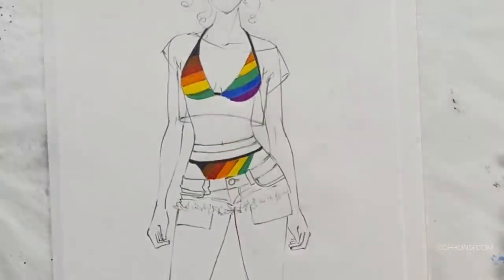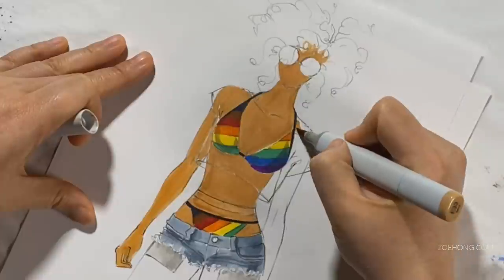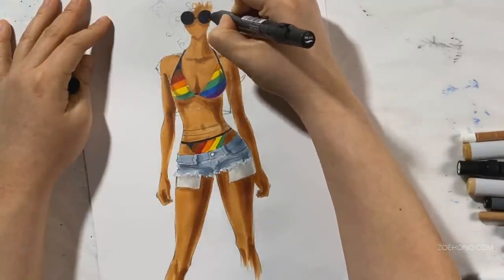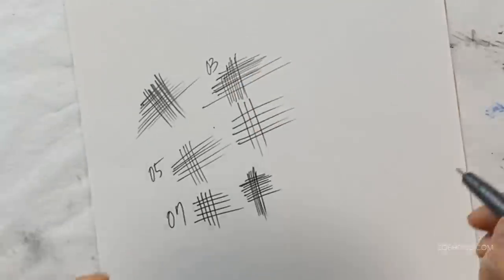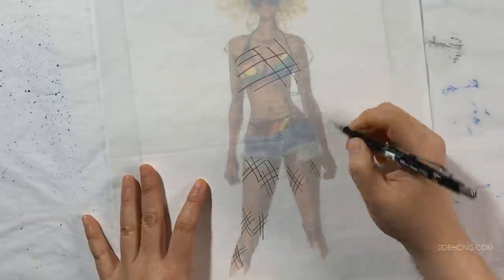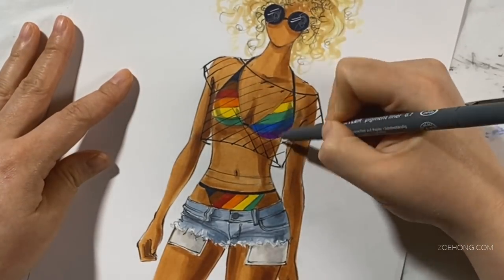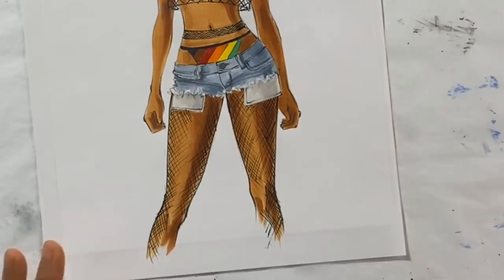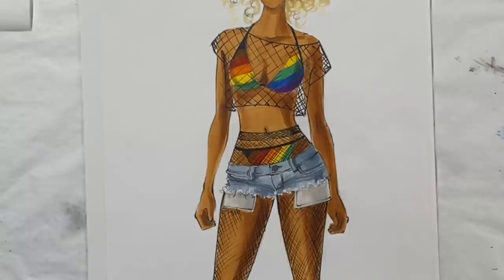How to Illustrate Fishnet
This is a short and sweet tutorial on how to render fishnet aka mesh.